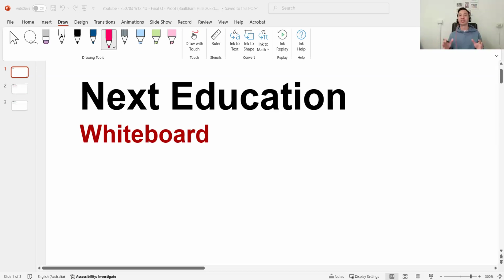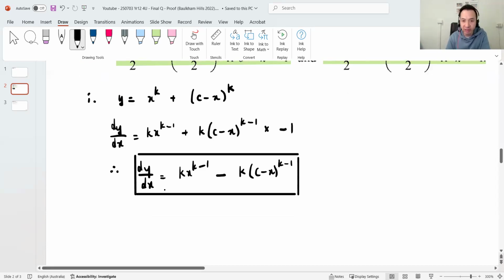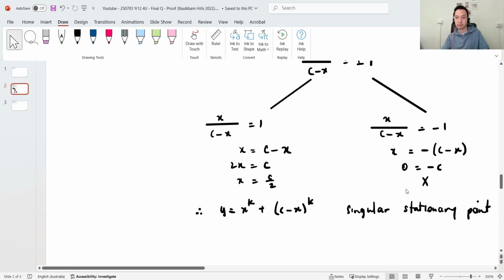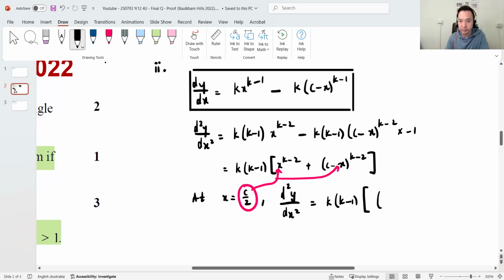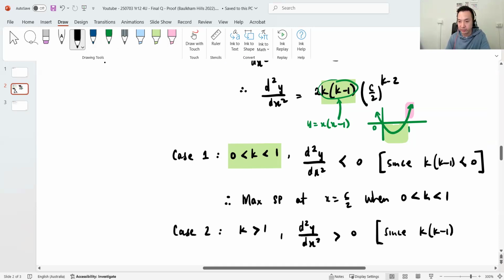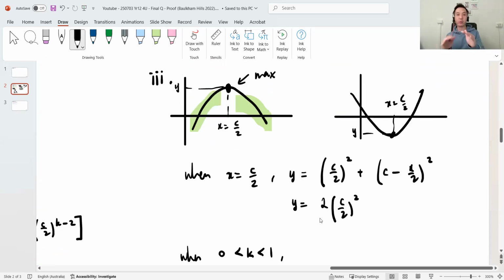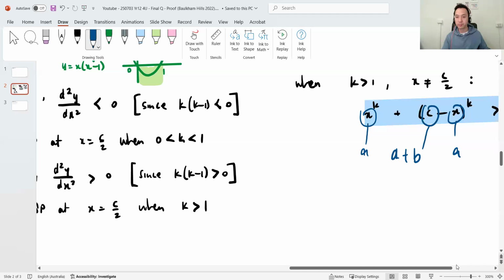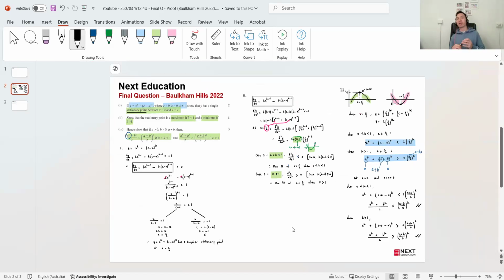Final Question - HSC Year 12 Extension 2 (4U) - Proof - (Baulkham Hills 2022)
This video is part of the 'Final Question' videos that cover the last question in a past paper.

This video covers a question from the Baulkham Hills 2002 Year 12 Extension 2 paper in the topic of Proofs.